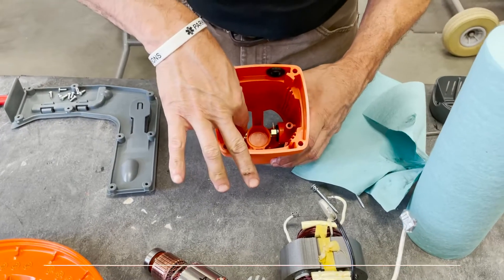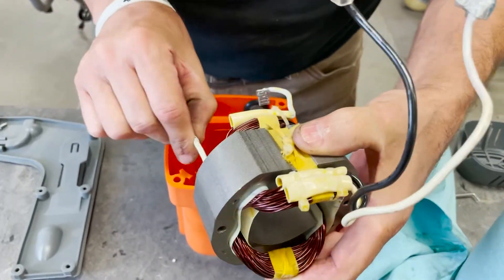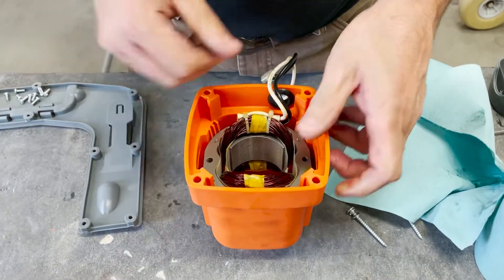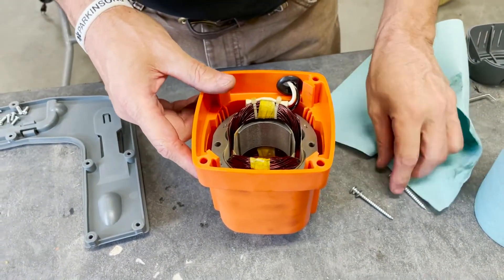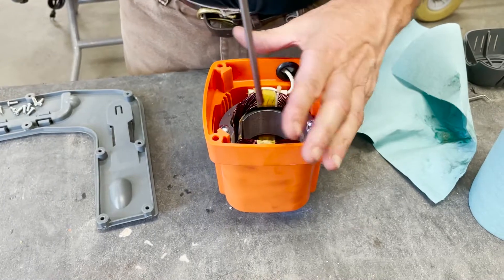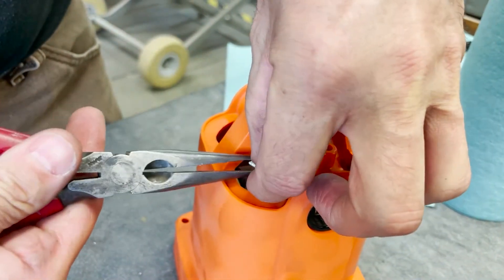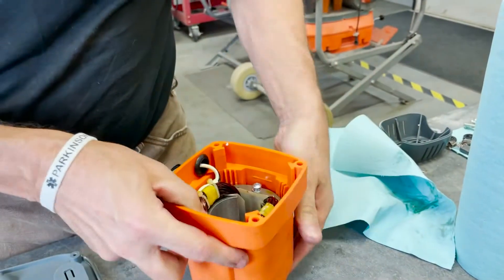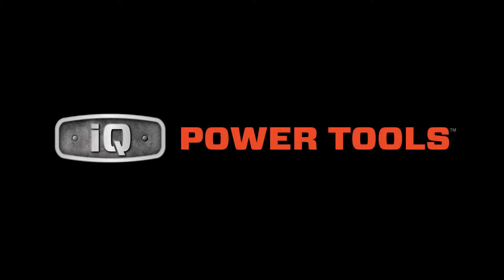iQTS244 How to install the Saw Motor Stator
Learn how to install the Saw Motor Stator on the iQTS244.